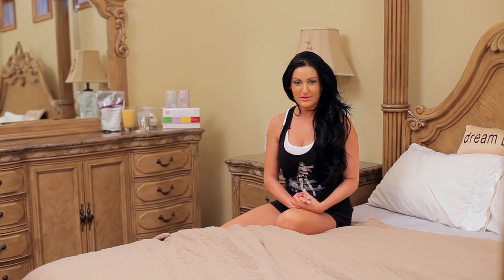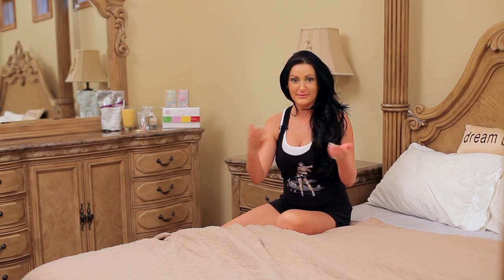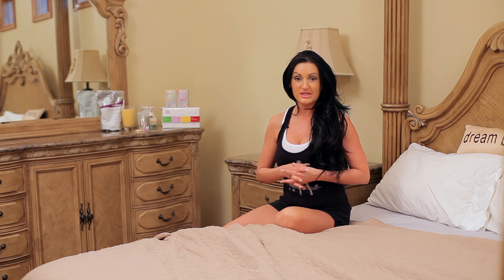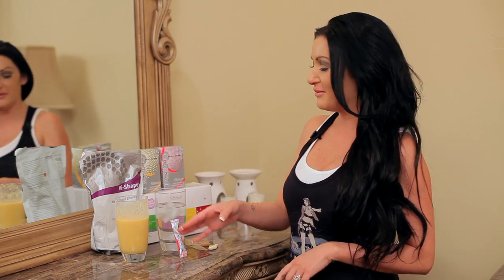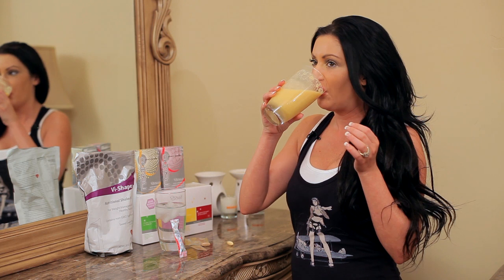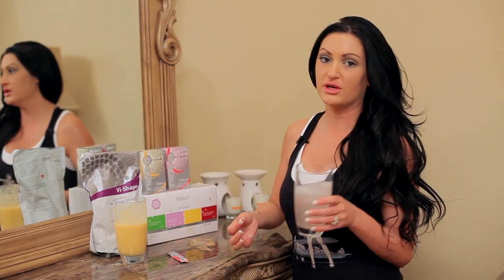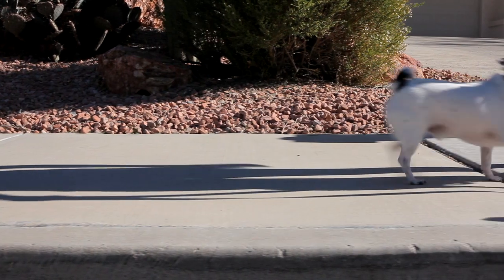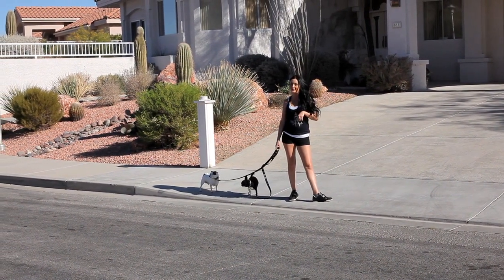Follow me (Heather Marianna) for my morning routine!!!!!!!!!!!!!!!! Cameo of my KIDS!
My morning routine that simple! This is yet another video that i forgot to add to you tube I hope you guts like it! follow my pups on twitter @hollywoodbaron